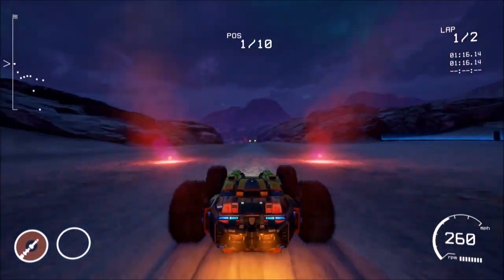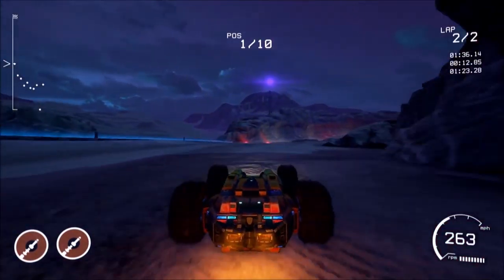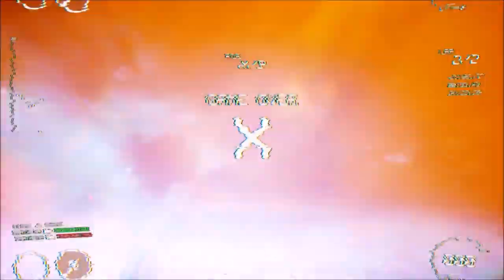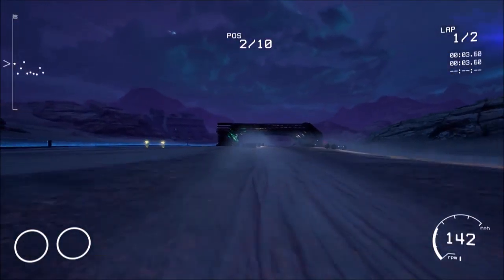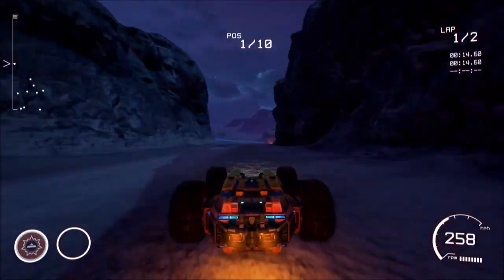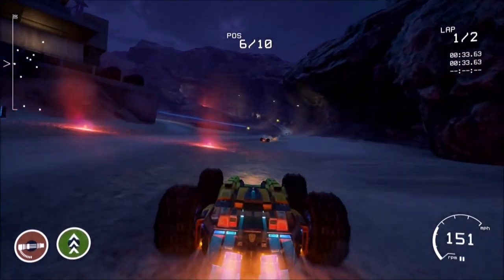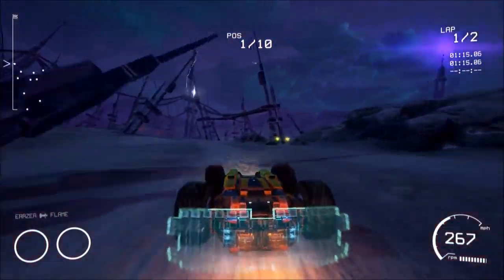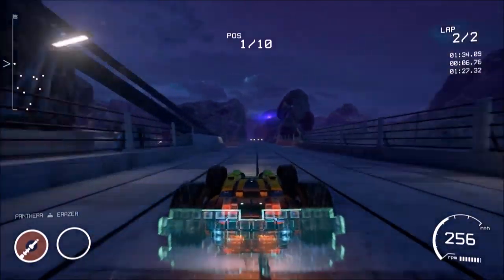GRIP Early Access PC Review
Pete reviews the fast and frantic futuristic racing game GRIP on PC.

for buying me this game!